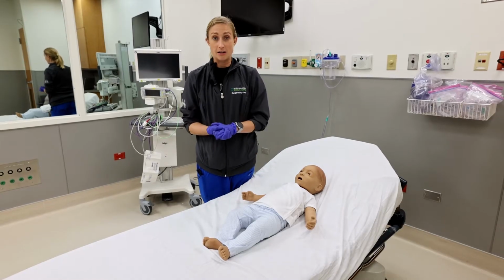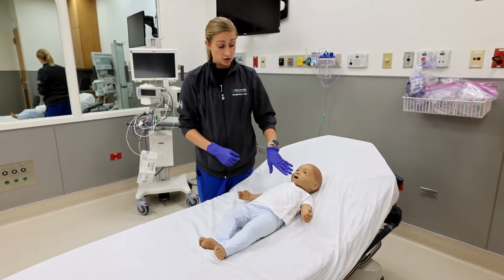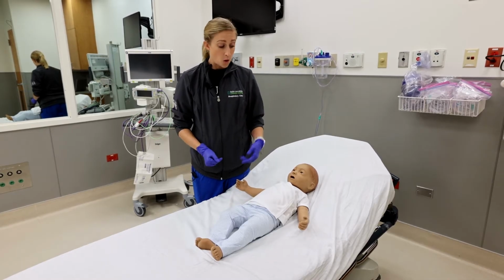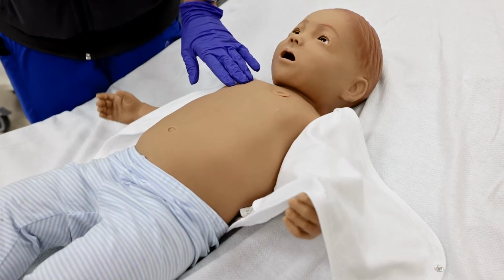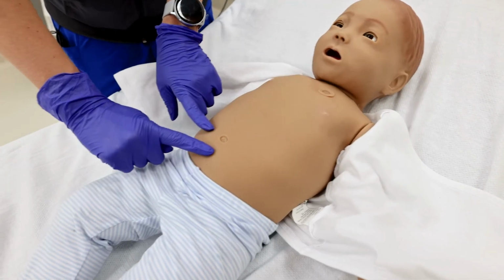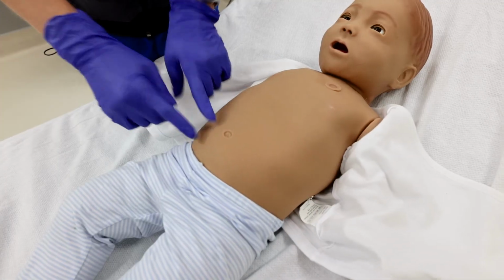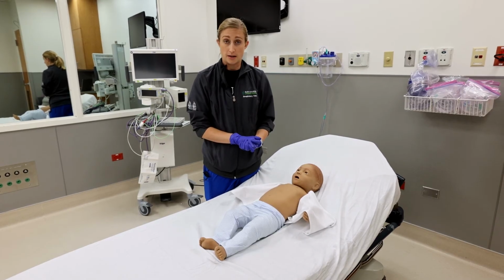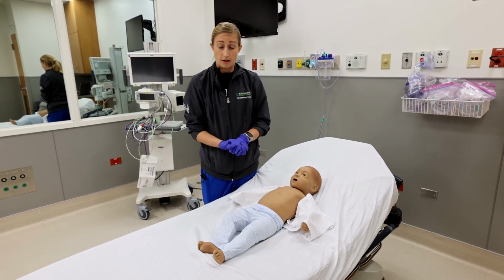How to Identify Symptoms of RSV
A RUSH respiratory therapist demonstrates signs of breathing distress that can accompany cases of RSV on a state-of-the-art mannequin.